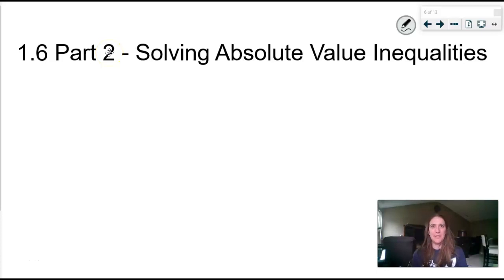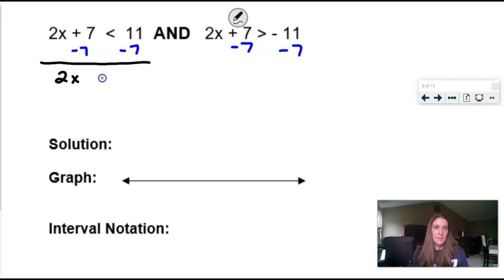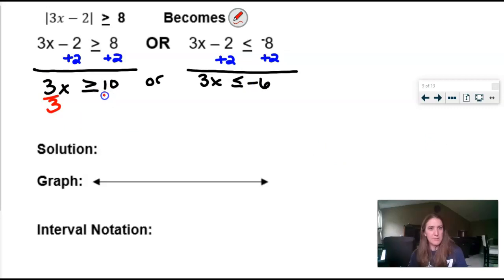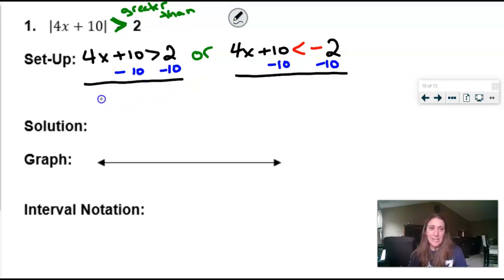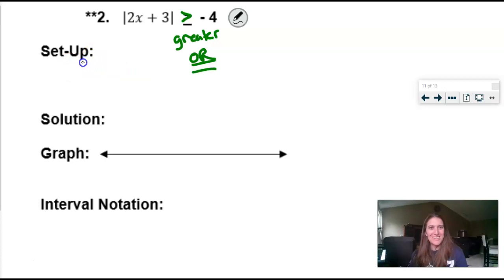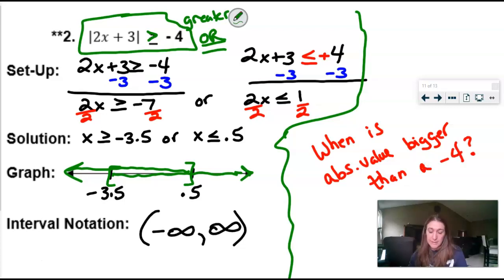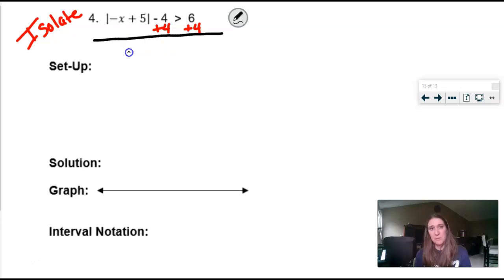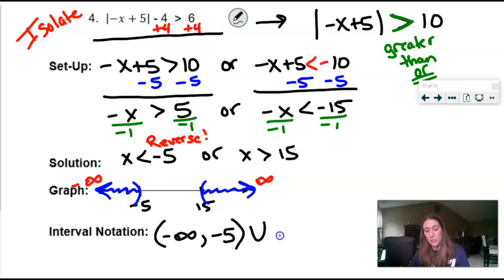1.6 Part 2 Solving Absolute Value Inequalities Alg 2 - 2020